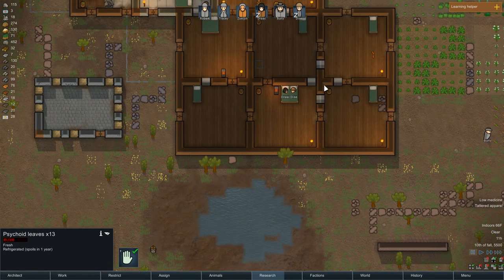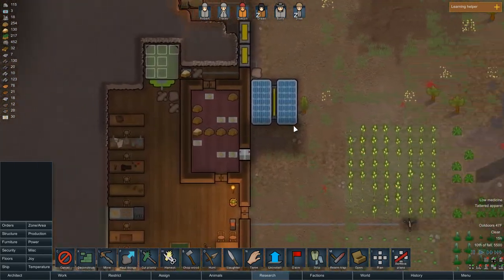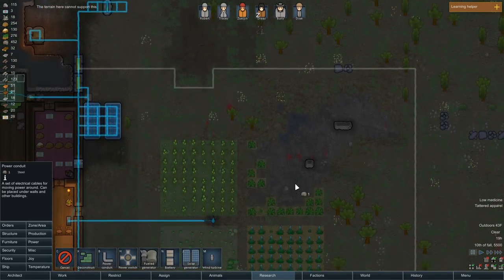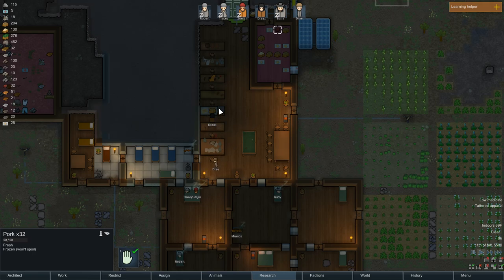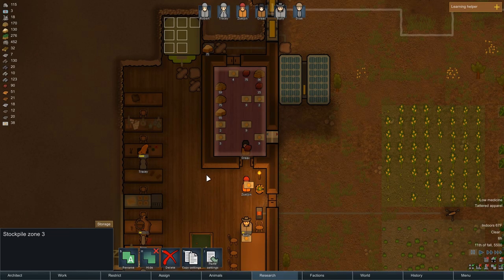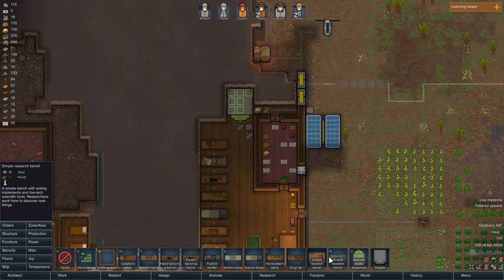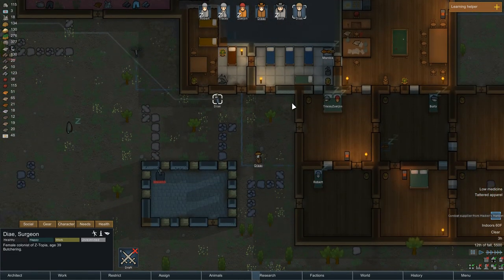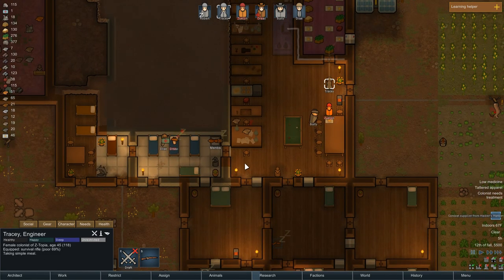RimWorld Alpha 15 Gameplay - Ep 15 - Hi Tech Research Bench (Let's Play RimWorld) (Mature Content)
RimWorld is a sci-fi colony sim driven by an intelligent AI storyteller. Generates stories by simulating psychology, ecology, gunplay, melee combat, climate, biomes, diplomacy, interpersonal relationships, art, medicine, trade, and more.